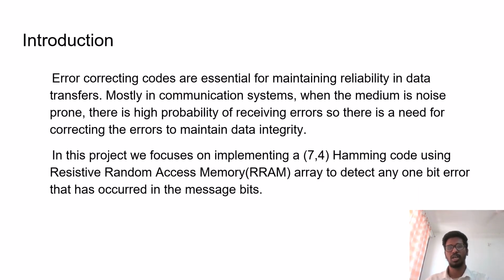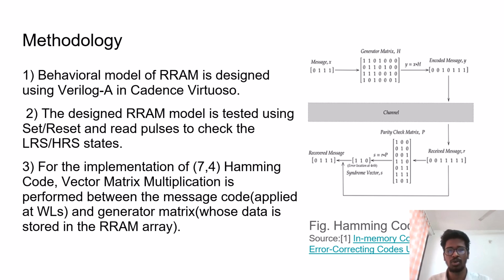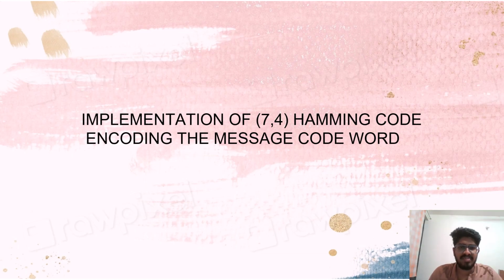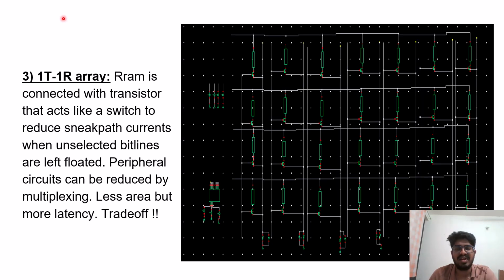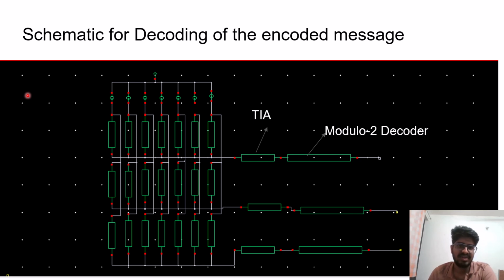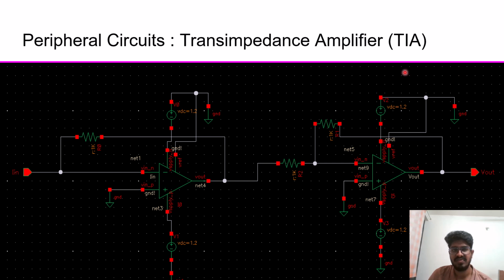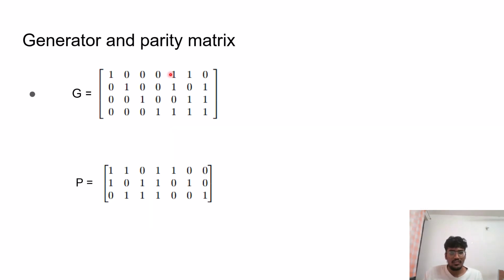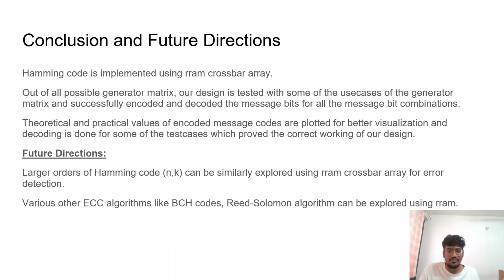IMPLEMENTATION OF RRAM BASED ERROR CORRECTING CODES1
References :
[1] . Abedin, M., Liehr, M., Beckmann, K., Hazra, J., Rafiq, S., & Cady, N. C. (2021)." In-memory computation of Error-Correcting codes using a reconfigurable HFOX ReRAM 1T1R array". IEEE International Midwest Symposium on Circuits and Systems (MWSCAS), ii, 593–598.
[2] Stefan Host, "Channel Coding," in Information and Communication Theory , IEEE, 2019, pp.169-212, doi: 10.1002/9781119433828.ch7. keywords: {Hamming distance;Block codes;Maximum likelihood decoding;Error probability},
[3] . X. Sun et al., "A Memristor-Based In-Memory Computing Network for Hamming Code Error Correction," in IEEE Electron Device Letters, vol. 40, no. 7, pp. 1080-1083, July 2019, doi: 10.1109/LED.2019.2917944.